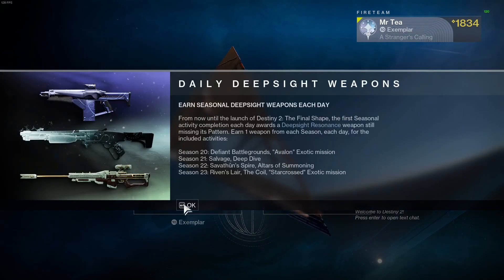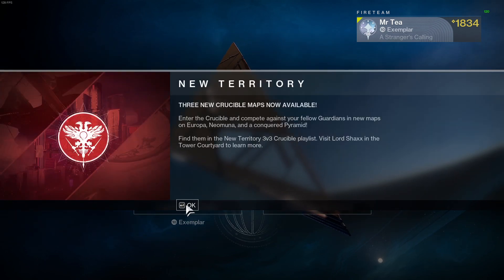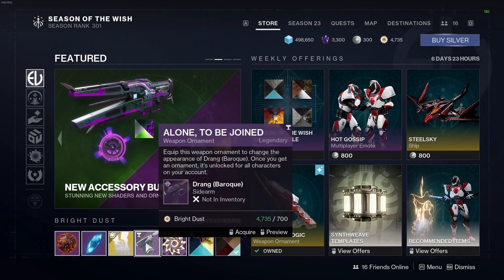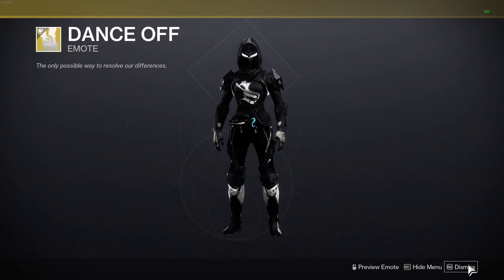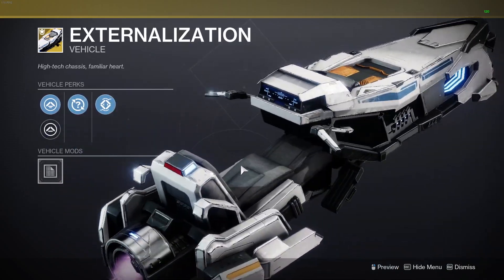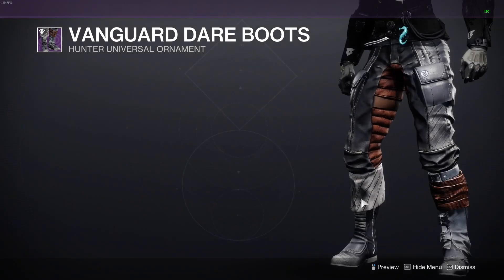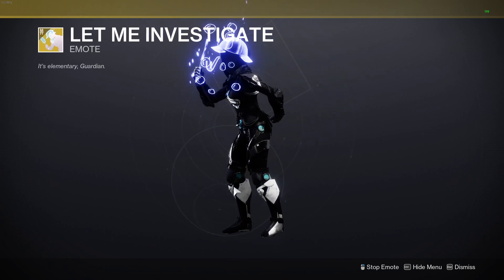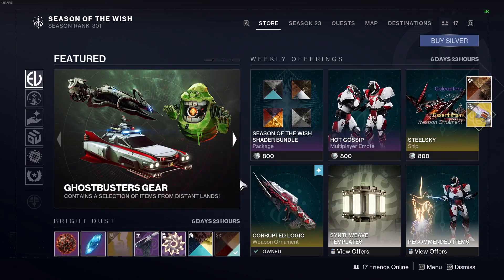Checking the store so you dont have to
Checking the store so you don't have to || Destiny 2 01/05/2024

Destiny 2

- My content comes from here.